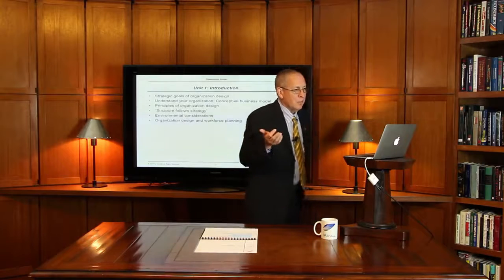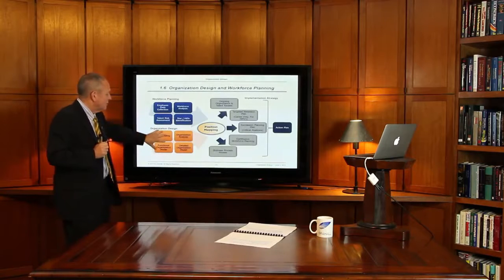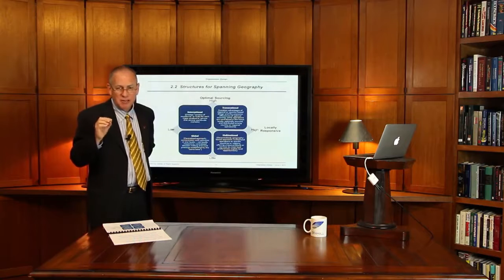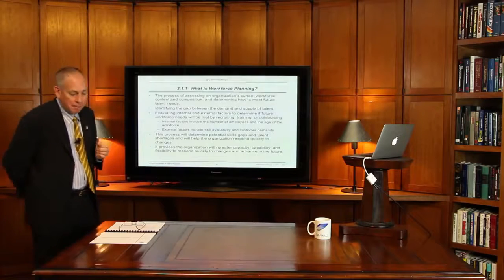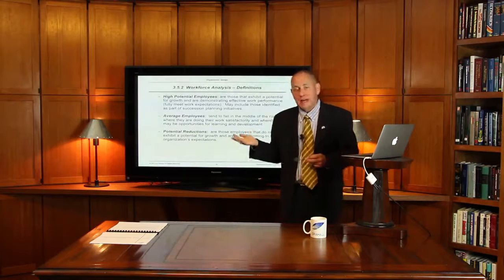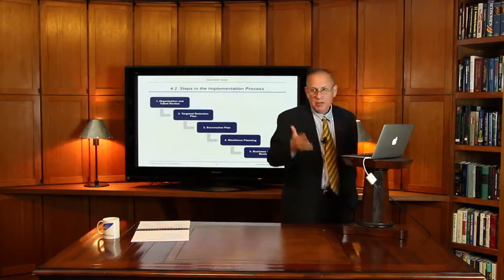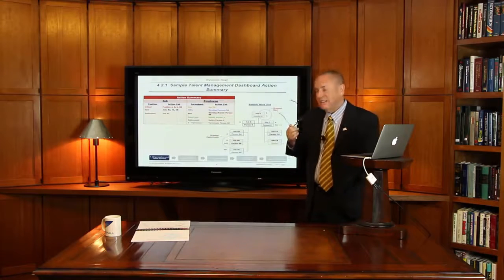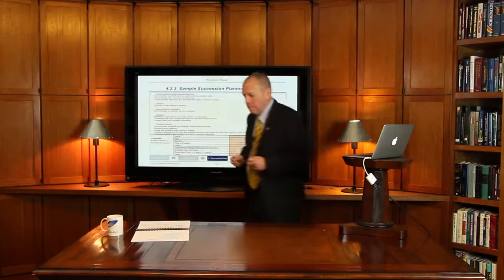McConnell HRC - Organizational Architects - Strategic Organizational Design by Grahall LLC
Tim provides a technical description of the multiple facets of the complex world of strategic Organizational Design.